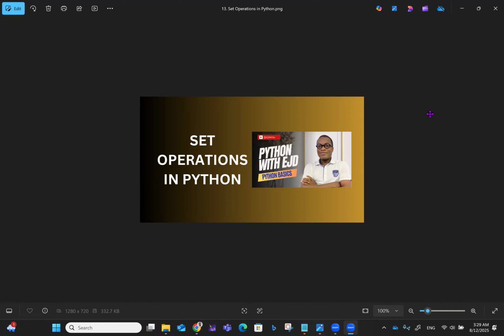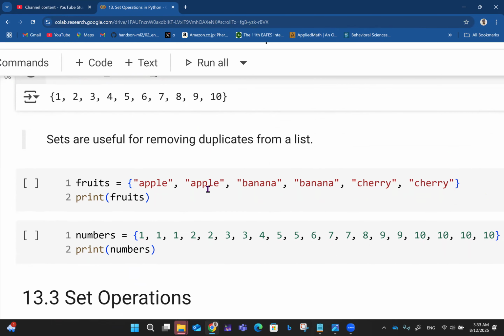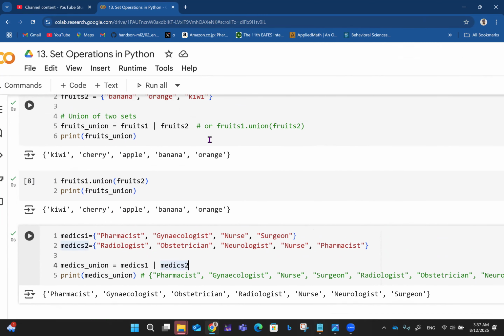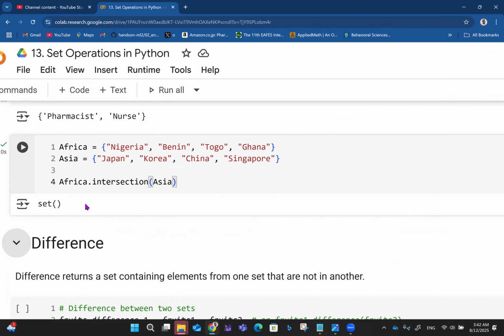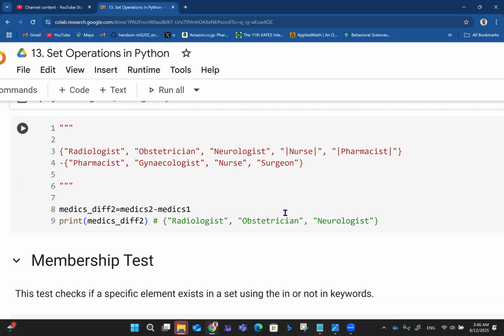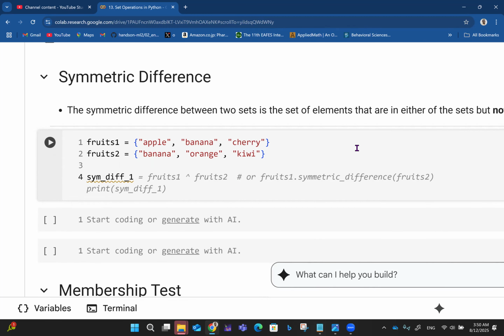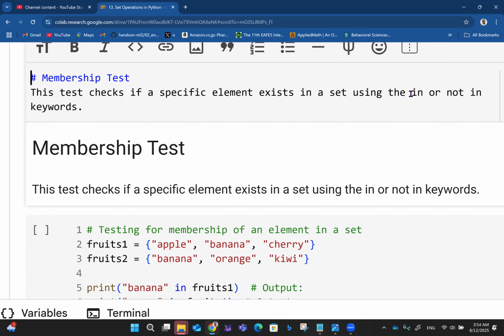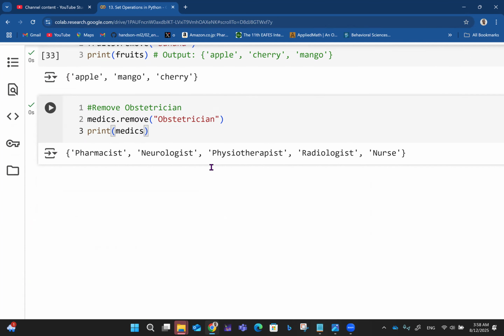13. Set Operations in Python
Discover the power of set operations in Python as we explore how to efficiently manage collections of unique items using union, intersection, and difference.

This video provides clear explanations and practical examples to help you master the essential set methods, improve your coding efficiency, and write cleaner, faster programs.

Whether you’re a beginner learning Python basics or an experienced programmer looking to refine your skills, this tutorial offers valuable insights and tips that can be applied to real-world coding projects.